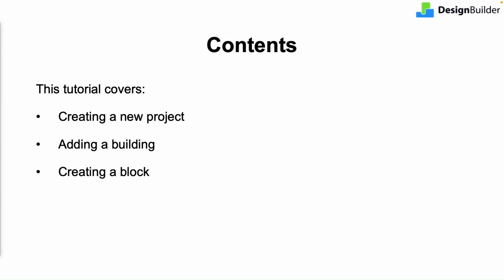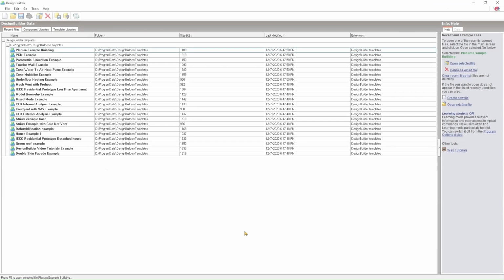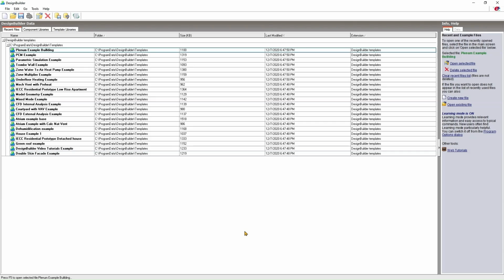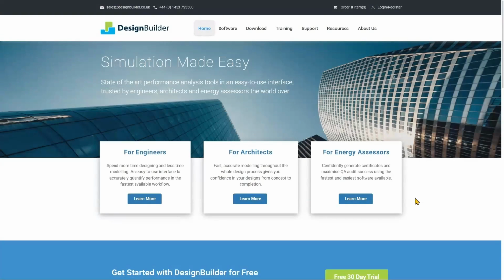101 Starting a new project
This tutorial will show you how to set up a new project in DesignBuilder and cover how to
• Add a building
• and create a block